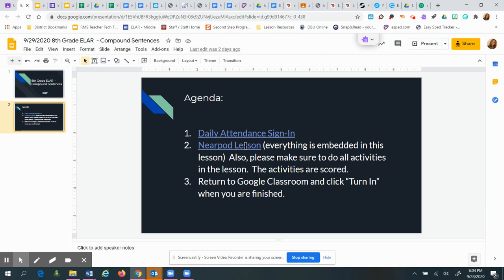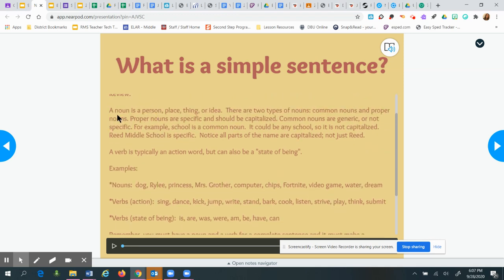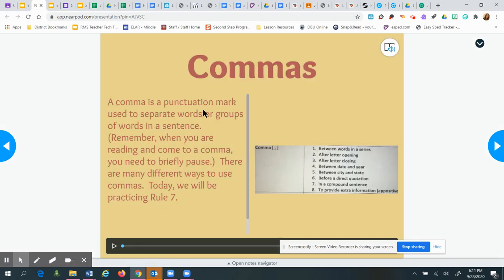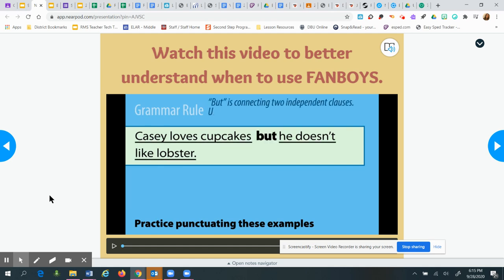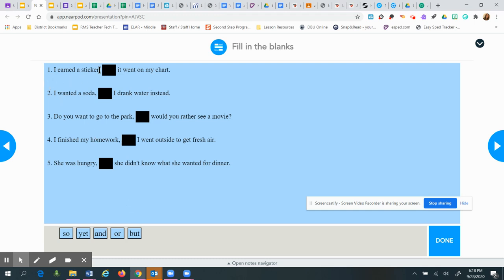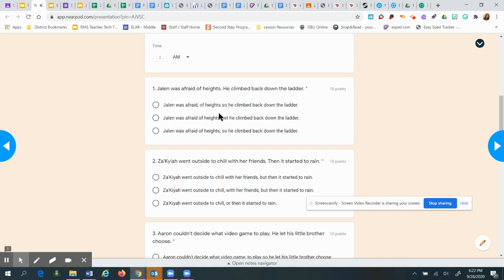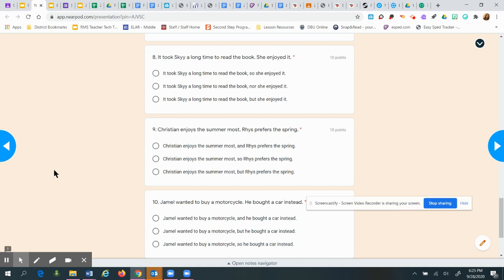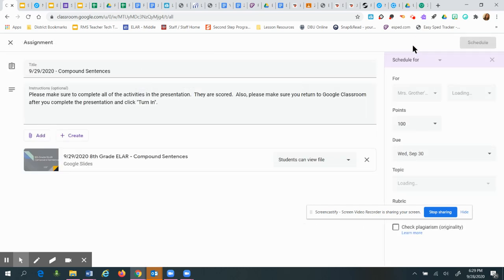9/29/2020 ELAR - Compound Sentences - Mrs. Grother